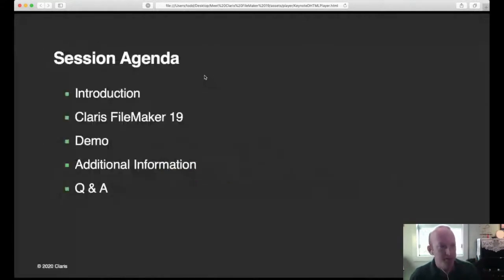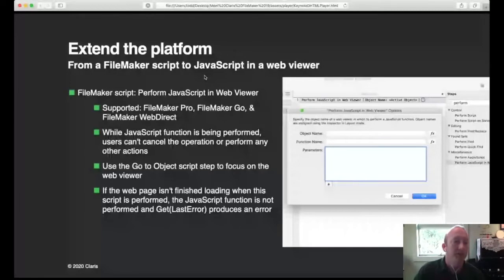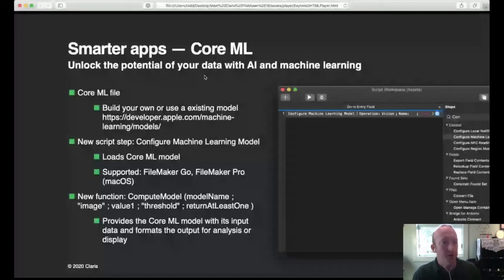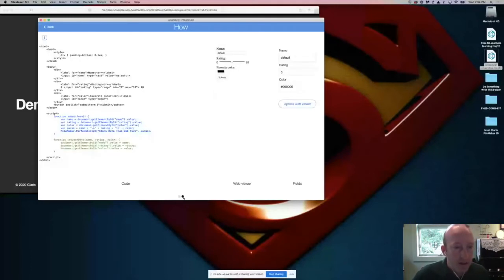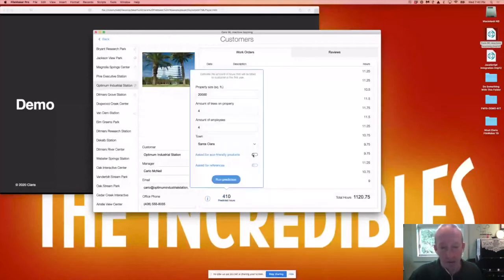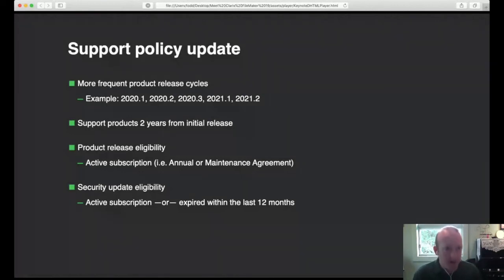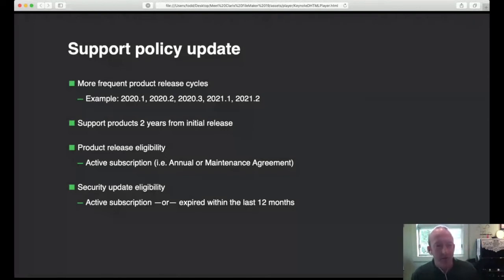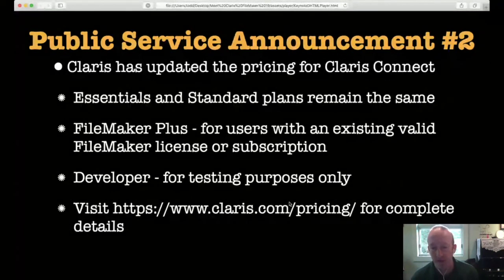FMburgh - June 2020 (Claris FileMaker Pro 19)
FMburgh meeting on June 3, 2020.
A Claris FileMaker presentation on the new FileMaker Pro 19!

Thank you to Todd Weller from Cross IT for presenting!